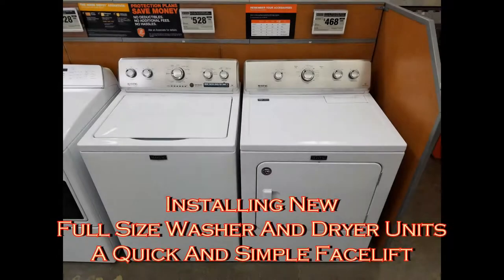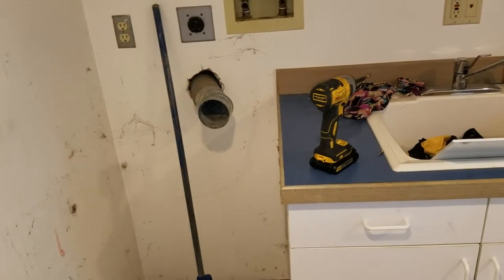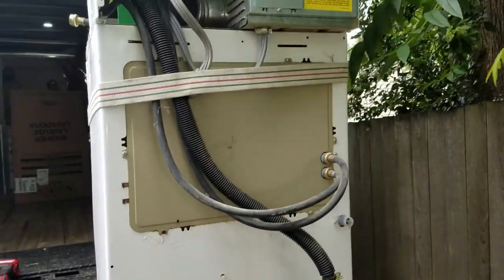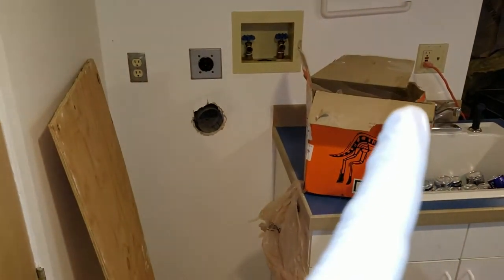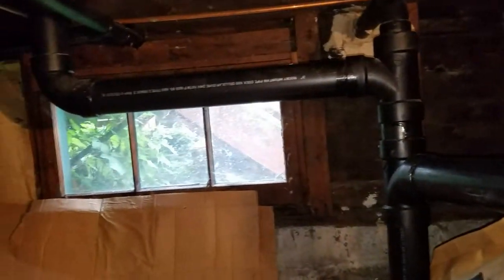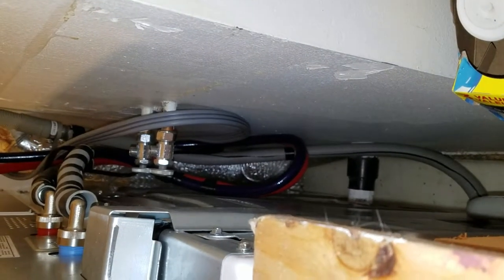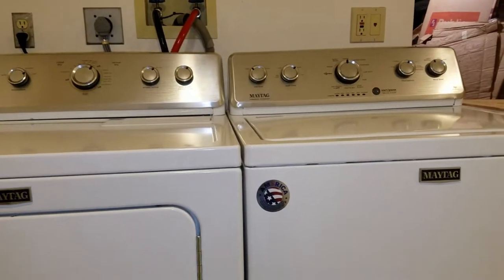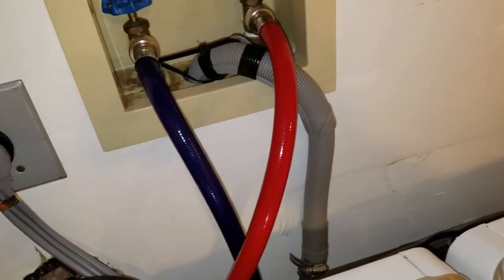Laundry Room Face Lift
Installing New
Full Size Washer And Dryer Units
A Quick And Simple Face-lift

Also Hauled Out A Bunch Of Junk
Not Shown